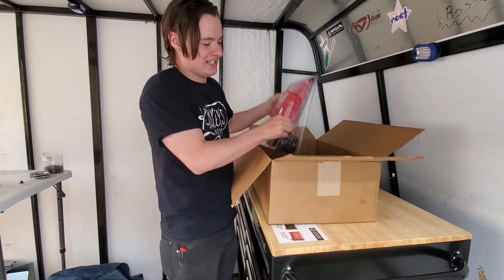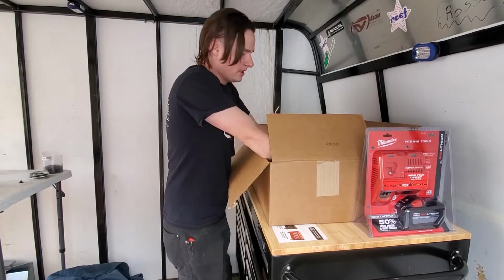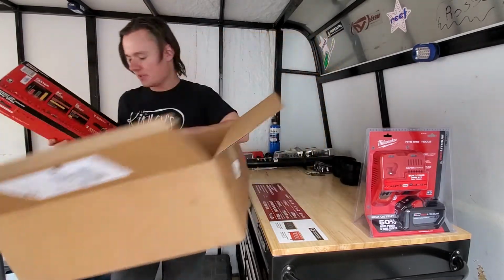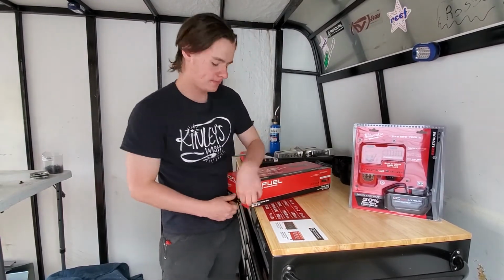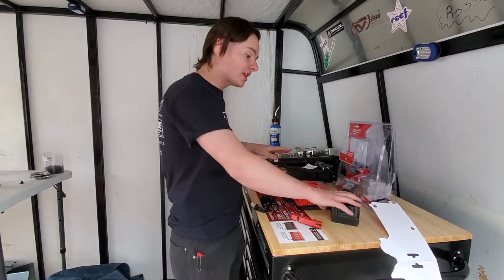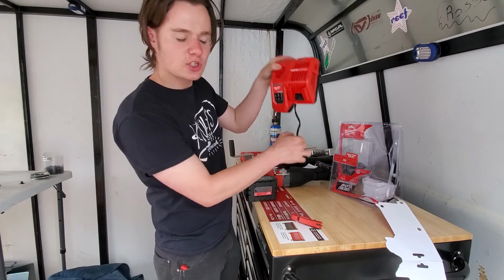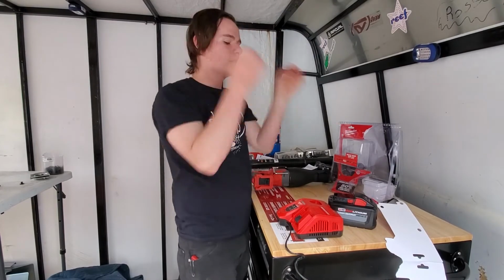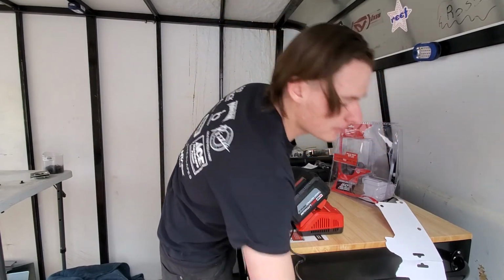First Use of The New TOOL BOX (MILWAUKEE TOOLS)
In today's video we use the tool box for the first time. I got a unboxing more Milwaukee tools! What is it how will it help me.